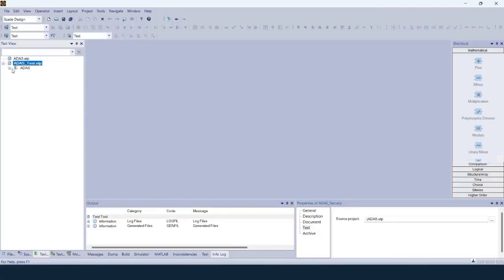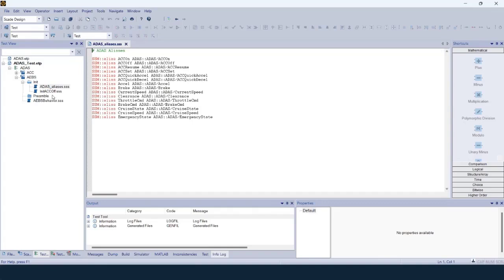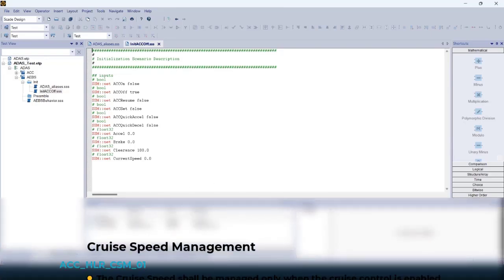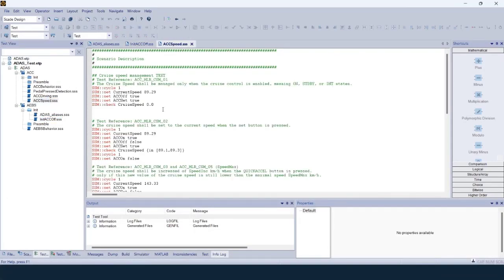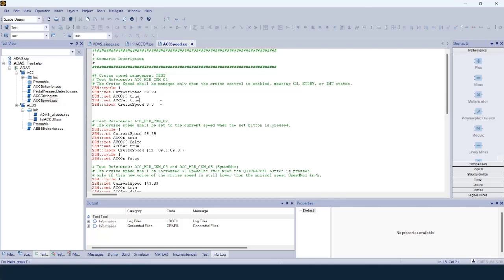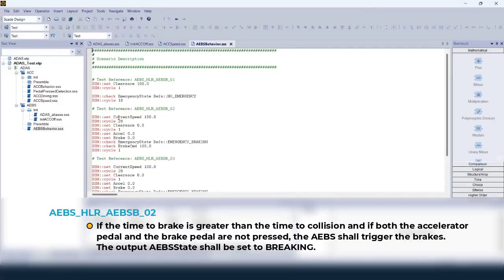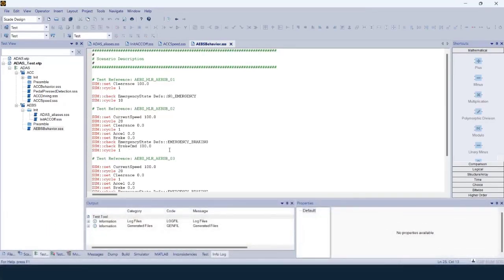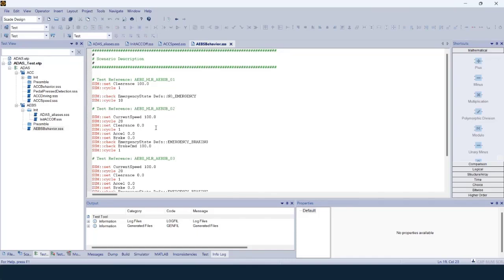Verification of the Model using Ansys SCADE – Lesson 5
This lesson covers the testing approach for an ADAS (Advanced Driver-Assistance Systems) project, focusing on the organization of tests and execution of specific test cases. It begins with an overview of the test window structure, including separate records for Adaptive Cruise Control (ACC) and the Advanced Emergency Braking System (AEBS), along with alias creation and initialization of key variables. The lesson illustrates how to write tests by demonstrating one for the ACC that ensures cruise speed can only be managed when the system is enabled, and another for the AEBS that checks the system triggers brakes when conditions are met. The process to execute these tests is shown, as well as how to assess test coverage to ensure system safety and reliability, highlighting the importance of testing the most critical parts.

For more details about the contents of this video, visit the lesson